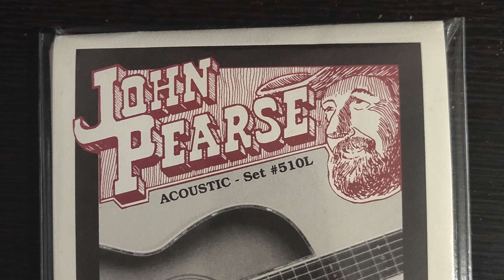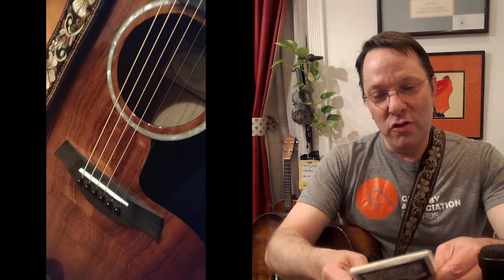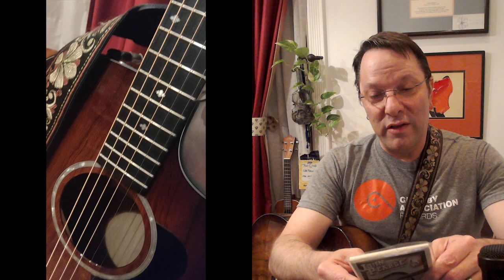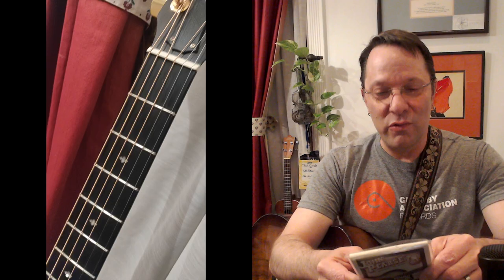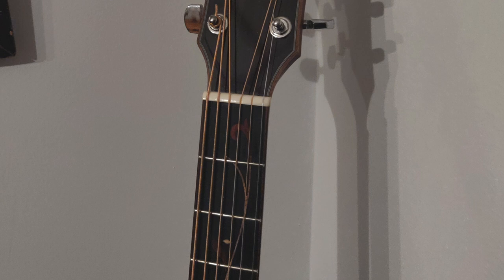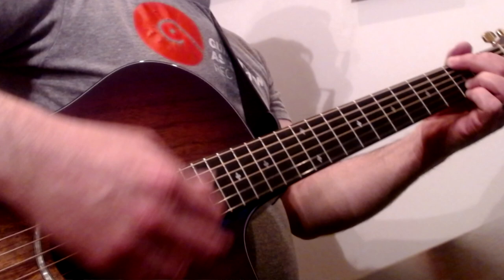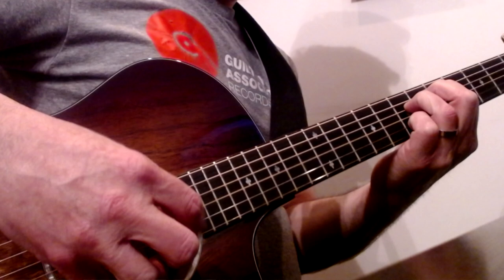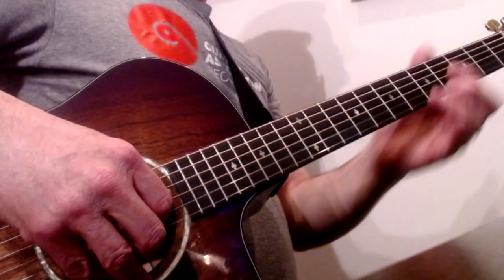John Pearse Silk & Bronze Guitar Strings Product Review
Phil Circle reviews the John Pearse Silk and Bronze Wound Guitar Strings he's been using for more than 30 years. These are a slightly higher level than the standard phosphor bronze or 80/20 bronze that John Pearse also makes. They're phosphor bronze and silk wound for a special quality of tone and a more pliable action. They are superior to other silk and steel strings that Phil has tried over the years.

Video was captured by a Logitech Streamcam and a Logitech 920C. It was captured by duplicate versions of QuickTime and edited on an iMac with iMovie.

The audio for the guitar was recorded through the Izotope Spire Studio (direct and onboard mic) and synced with video.

The intro/outro song is "Take Me Baby" by Phil Circle, from his "All That I Am" album.

Phil Circle’s music is available everywhere music is streamed or sold online.

Follow him or add his tunes to your playlists on more than 50 platforms!

Learn about Phil Circle's Award-winning Music Coaching and his music schools for adults in Los Angeles and Chicago.

SHIPPING IS ALWAYS FREE! We take special orders for no extra charge.

We're also on Amazon, Reverb and eBay as Phil Circle Music!

Be the change you want to hear. Make great music (or support it).

If you enjoy Phil Circle’s story-telling style and banter, check out his award-winning book, "The Outback Musician’s Survival Guide: One Guy’s Story of Surviving as an Independent Musician," in ebook, paperback, and audiobook:

Yes, Phil’s book is on Audible and anywhere you buy print, audio or ebooks online!

Join Phil Circle’s mailing list to receive his free newsletter, contact him about endorsements, reviews, or bookings, or just to say hello

Book Phil Circle for house concerts, live in-person or through the highest quality livestreams straight to your home or gathering place.

Check out Phil Circle's 20 Episode Podcast:
"Life, Music, and the Pursuit of Answers" on Google, Apple, Spotify, and other podcast platforms.

You can also contact Phil Circle through social media, linked at the top of his main page.